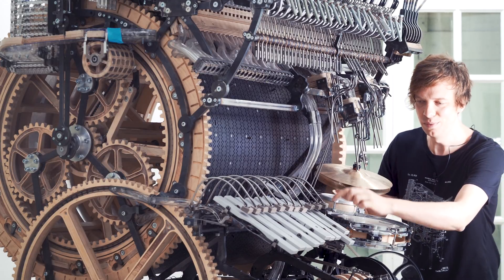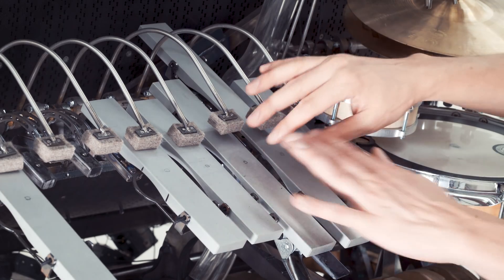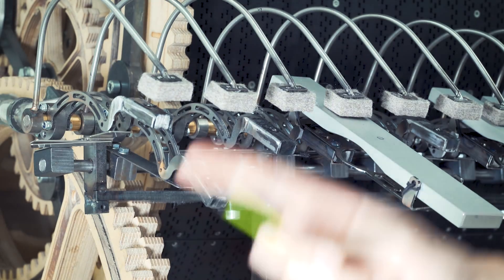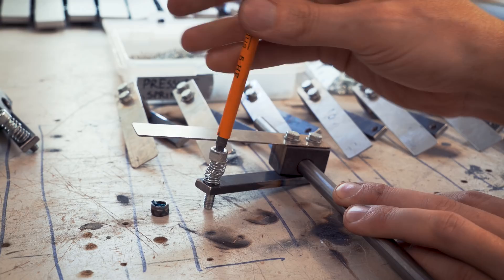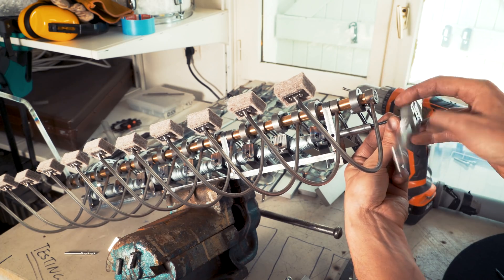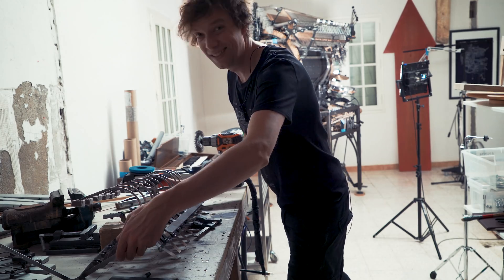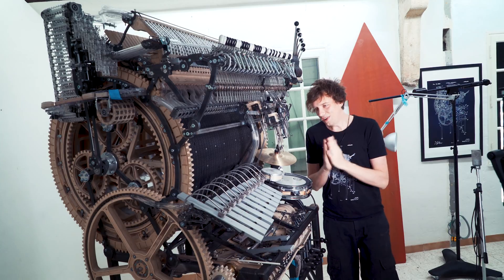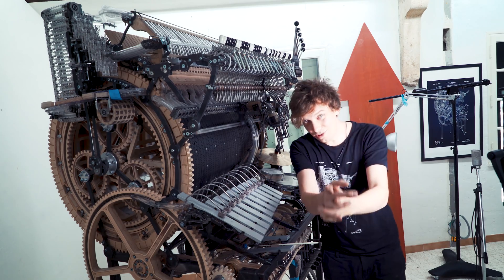Vibraphone Height Adjustment - Marble Machine X #103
- A key to the MMX aesthetics is the visual movements of the instruments when they are played. Since it is hard to see the fast falling marbles I  wanted the vibraphone bars to move when being hit. In this bonus episode I make the height adjustment that will keep all the plates leveled after changing notes and allow the vibraphone bars to move freely like a cartoonish animated piano :).

Have a great day everyone and good luck with everything you are doing // Martin

MORE ALLIES:
►Viktor Stenberg, Calle Guldstrand, Gustaf Törner | ProtoCut
►Liam Ward
►David Lewis
►Tobias Smidebrant
►Erik Holke
►CNC Routerparts
►Nathan Skalsky
►Karin & Olof Eneroth